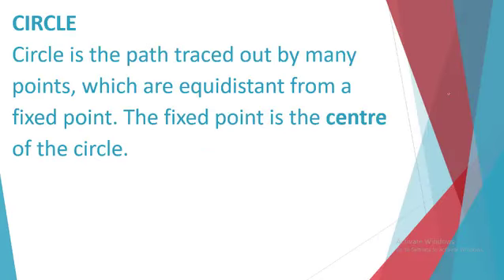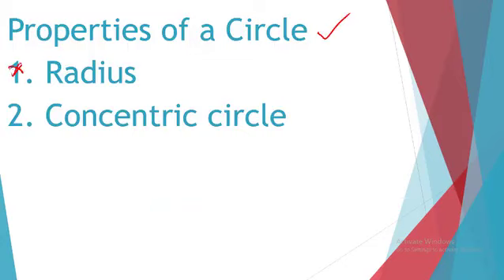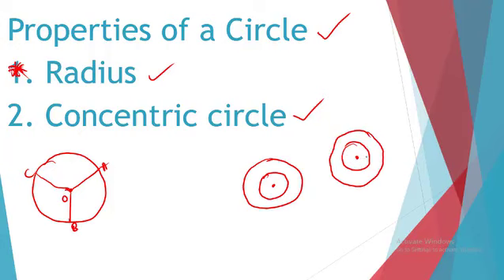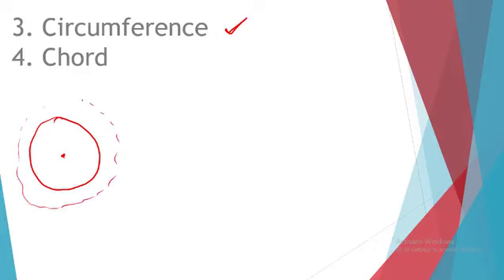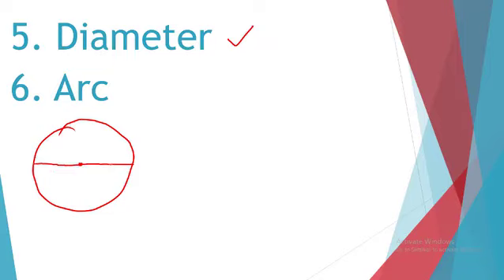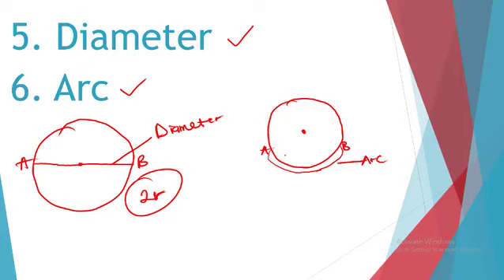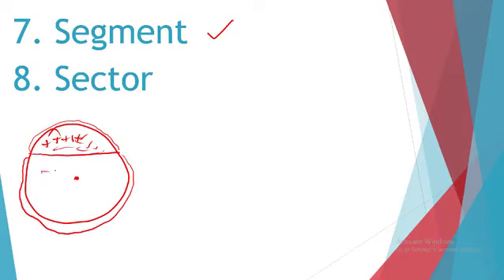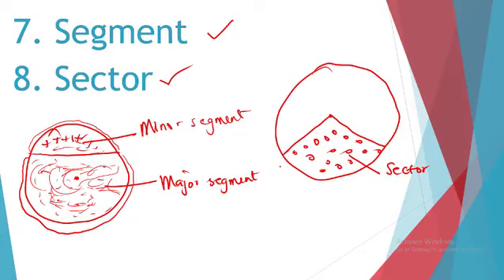Circles [SS 2 JAMB Tutorial, WAEC, NECO, Post-UTME, NABTEB]